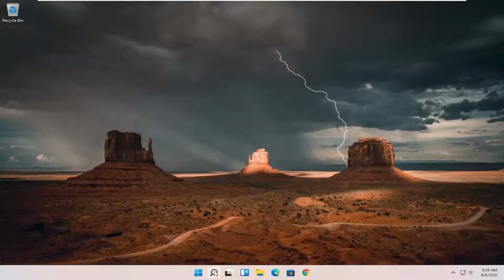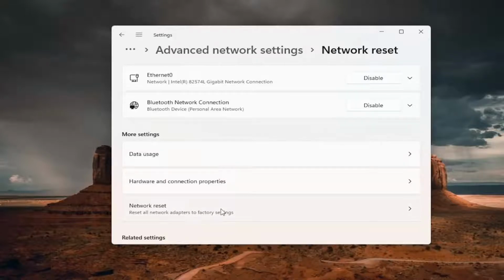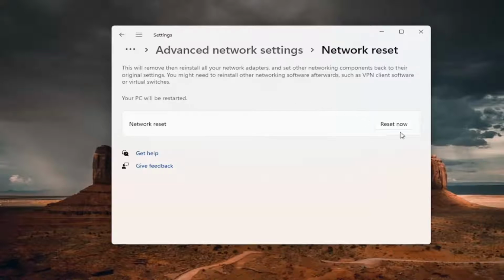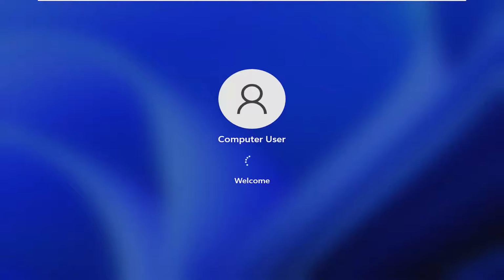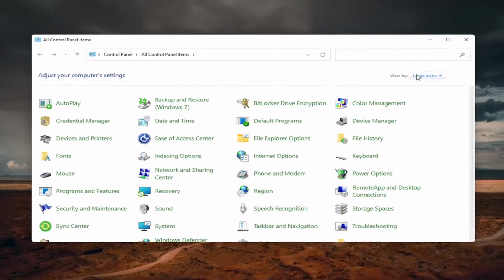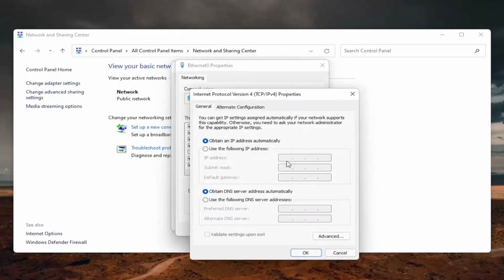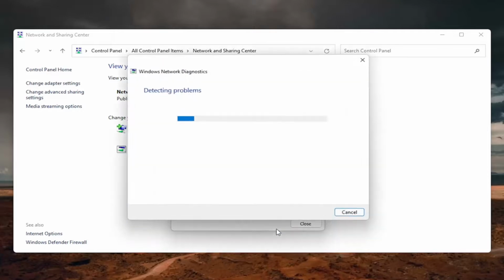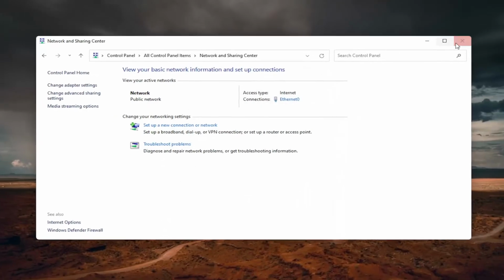How To Fix DNS Server Isn't Responding Problem - Simple Solution (100% Solved)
You can’t visit a website without first accessing a Domain Name Server (DNS). In the process, you might be met with a message such as “DNS server not responding.” This means that the decentralized naming systems responsible for turning hostnames into IP addresses failed to respond.

There are a variety of reasons these types of DNS errors can occur. Fortunately, most of them have simple resolutions. In fact, fixing the issue could be as easy as restarting your computer or changing web browsers.